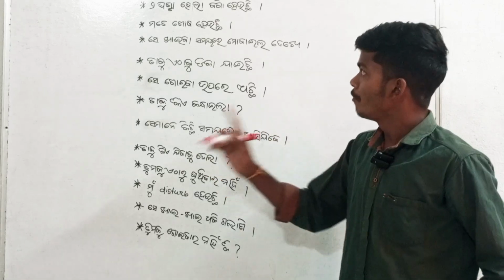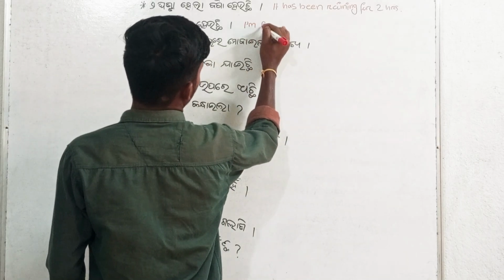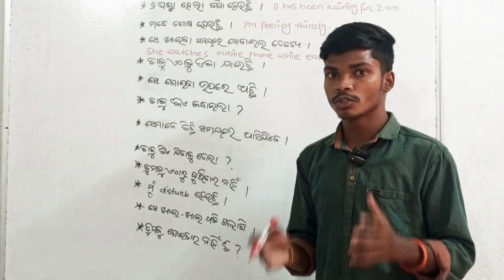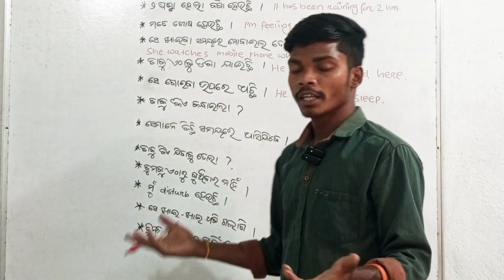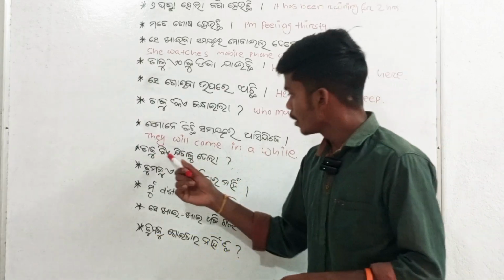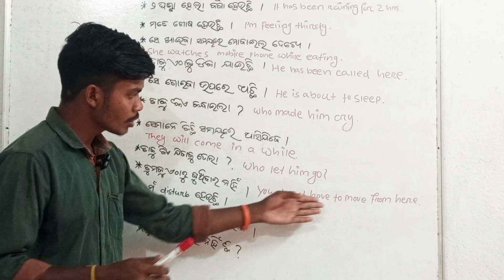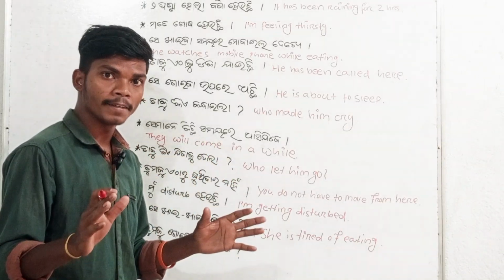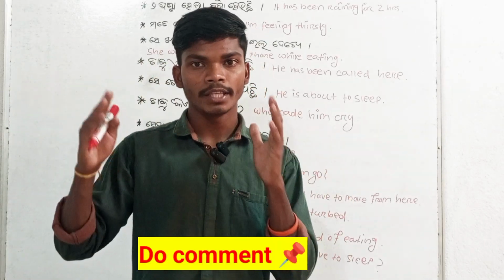Types of Sentences You Must Know For Fluent English ! ଓଡ଼ିଆ to English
Types of Sentences You Must Know For Fluent English !

General Keywords for Spoken English:

Spoken English in Odia

Learn English from Odia

English speaking course in Odia

Basic English for beginners

English grammar in Odia

Odia to English translation

Spoken English for Odia speakers

Easy English learning in Odia

English speaking tips for beginners

Daily use English sentences in Odia

Common English mistakes and corrections

Best way to learn English at home

Spoken English without hesitation

Keywords for YouTube Growth & Reels:

English shorts in Odia

Viral spoken English videos

Odia English learning reels

Best English learning channel in Odisha

Learn English through Odia

English to Odia translation

Translate Odia sentences into English

Odia to English speaking practice

Odia words meaning in English

Common Odia sentences in English

How to translate Odia to English

Keywords for Daily Use Sentences:

Daily use sentences in English and Odia

100 common English sentences in Odia

Spoken English through Odia translation

Odia to English daily conversation

Translate Odia to English easily

Keywords for Grammar & Sentence Formation:

Odia to English sentence structure

How to frame sentences in English from Odia

English translation tricks for Odia speakers

Simple English translation for beginners

Keywords for YouTube Shorts & Reels:

Odia to English shorts

Best Odia to English translation tricks

Learn English translation in 60 seconds

Odia to English viral translation